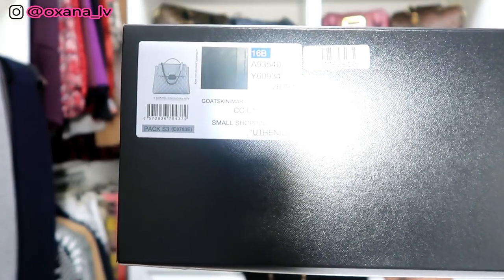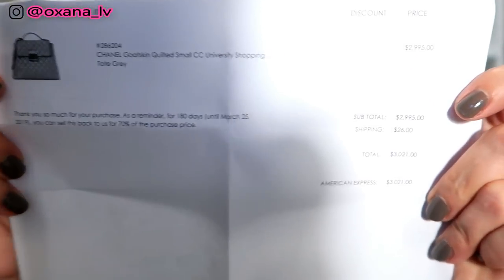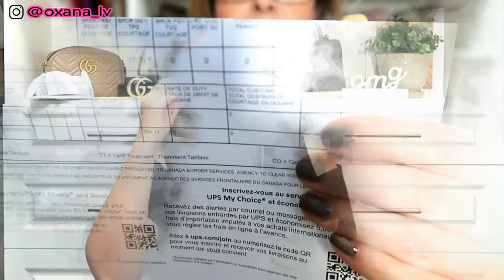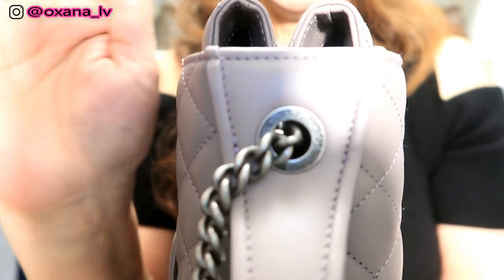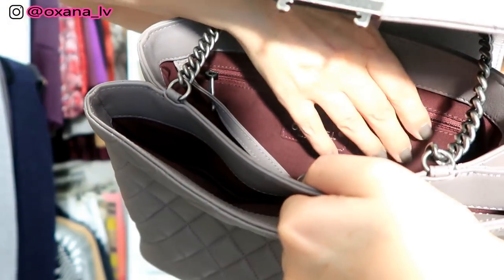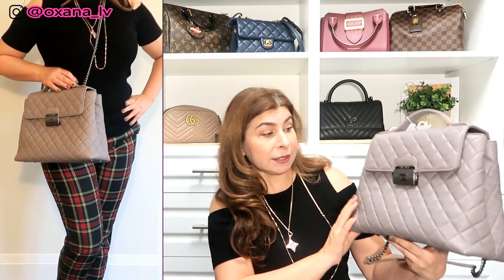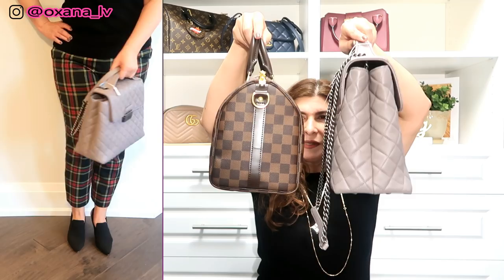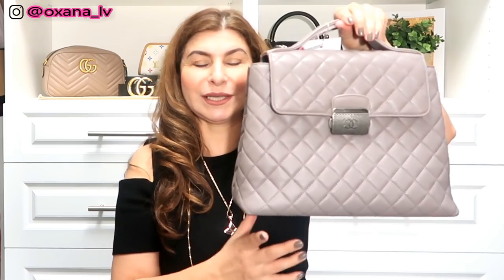Chanel CC University Tote | Fashionphile Unboxing | OxanaLV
Hello Ladies!

I love designer hand bags. Every single one is an art, in my point of view. Let me share my thoughts with you.

Cheers,
Oxana LV